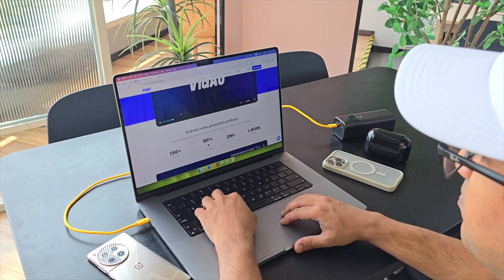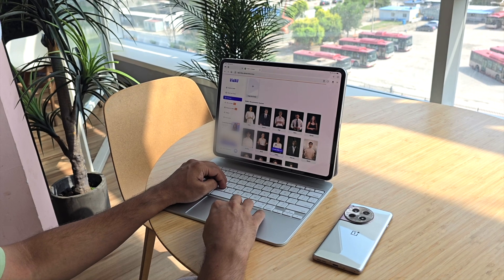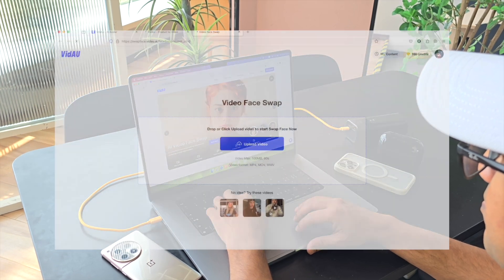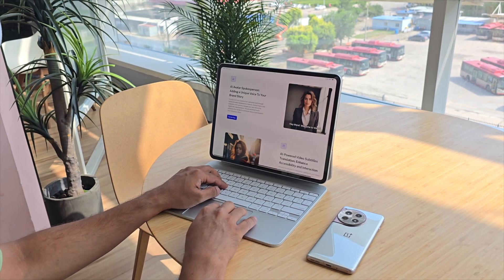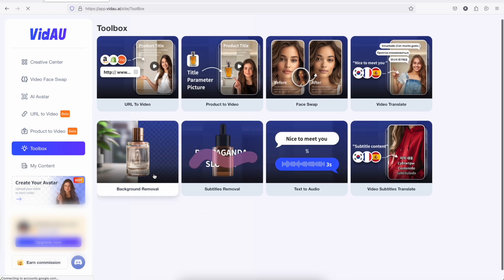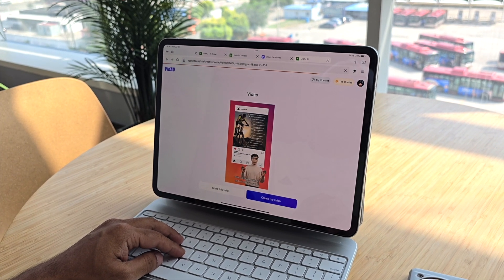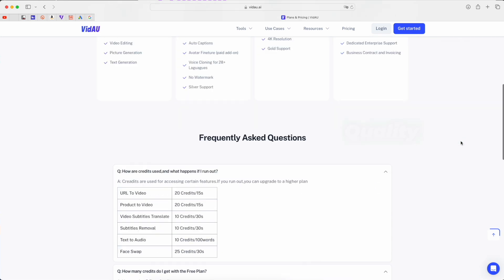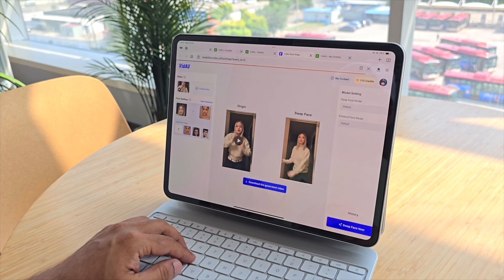VidAU, The AI-powered Video Generation Platform You Deserve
VidAU.AI is a cutting-edge AI tool designed to revolutionize video creation. It offers a range of features including AI avatars that serve as virtual spokespersons, multi-language translation, and advanced video editing tools like face swap and background removal. The platform's user-friendly interface makes it accessible to users of all skill levels, and its seamless integration with social media platforms allows for easy content distribution. VidAU.AI also includes a "URL to Video" feature, which can transform web content into engaging videos. This makes it a cost-effective solution for marketers, educators, influencers, and businesses seeking high-quality video production.

Intro 00:00
The Game Changer for Content Creators 00:35
AI Avatars 01:03
Seamless Face Swap 01:43
URL to Video 02:13
More Editing Tools 02:45
User-friendly Interface 03:36
Integrations & Compatibility 04:05
Cost-Effective Solutions 04:40
Verdict 05:33